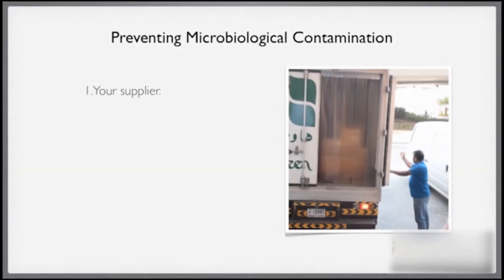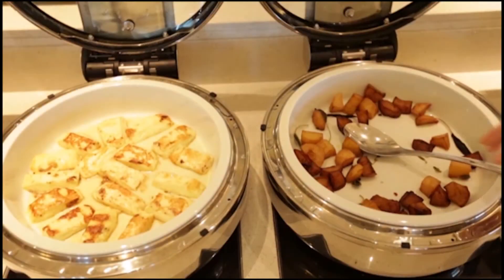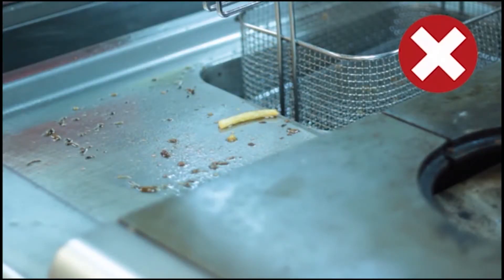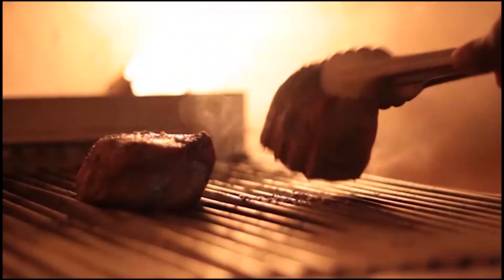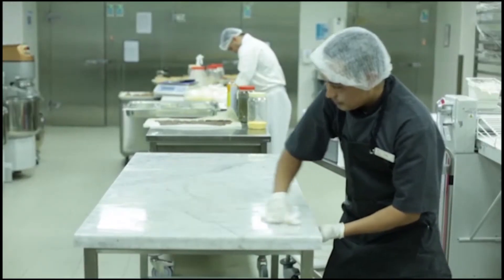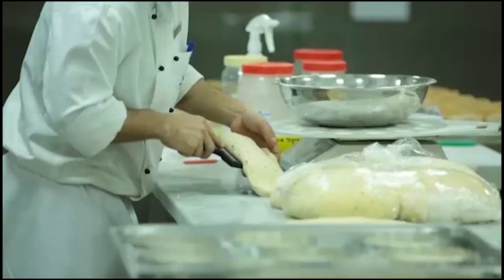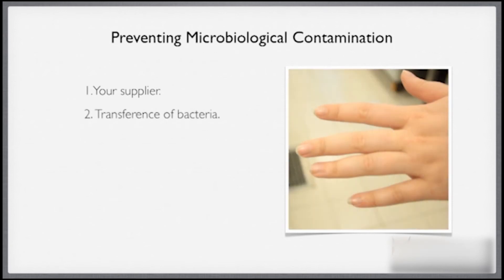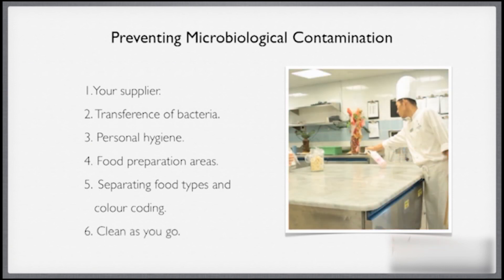Preventing Microbiological Contamination (HACCP Lessons - Part 11)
Please follow the below link for your Notes..

Watch HACCP Training Videos, Hotel & Resort operations & Hospitality information.